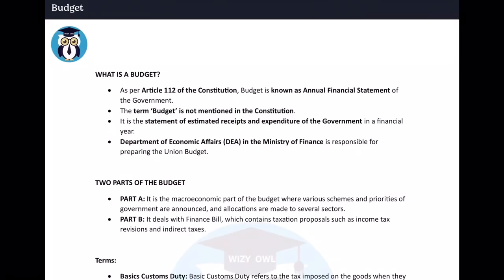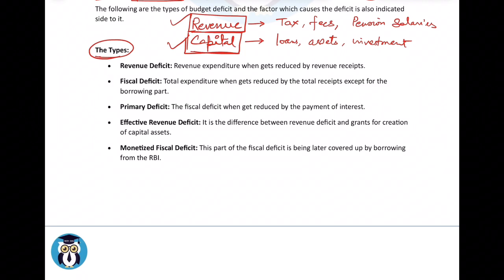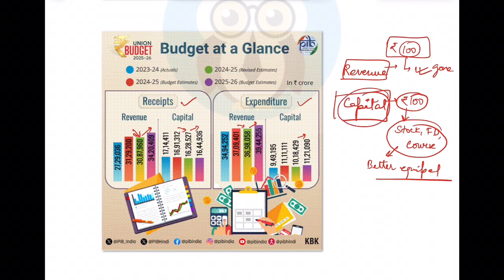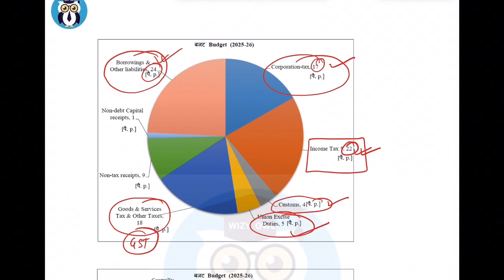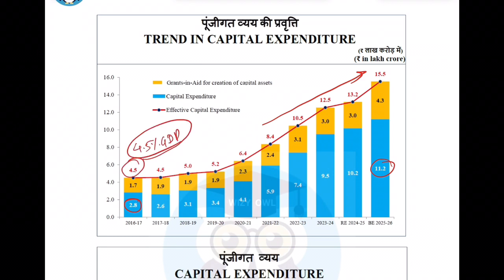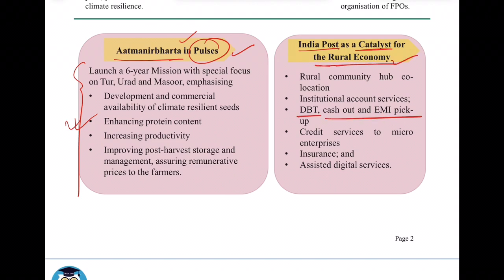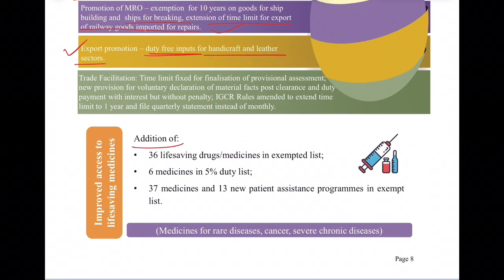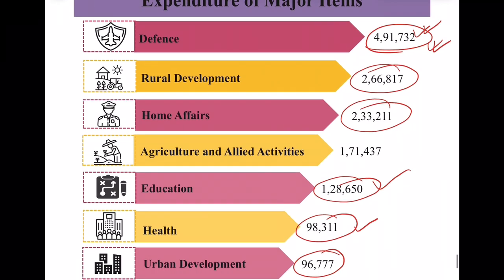Budget Analysis 2025 | Key Highlights & Insights | Wizy Owl | Must-Know GD-PI Topic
The Union Budget 2025 is here! 📊 Dive into an in-depth Budget Analysis 2025 with Wizy Owl, covering key highlights, economic impacts, and crucial takeaways for your GD-PI preparation.

🔹 Major policy changes & economic outlook
🔹 Sector-wise impact: Finance, Healthcare, Education & more
🔹 Fiscal deficit, taxation, and government expenditure
🔹 Relevance for MBA aspirants & interview discussions

This is a must-watch for CAT, XAT, and MBA aspirants looking to ace Group Discussions and Personal Interviews. Stay ahead with Wizy Owl! 🦉✨